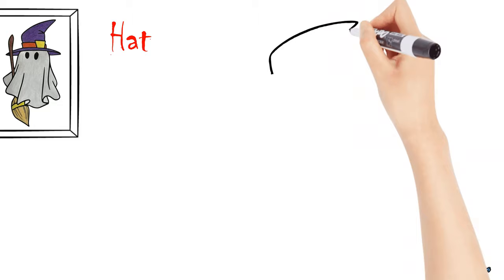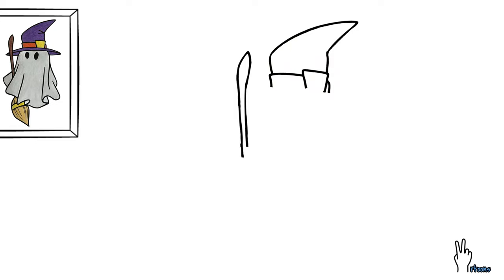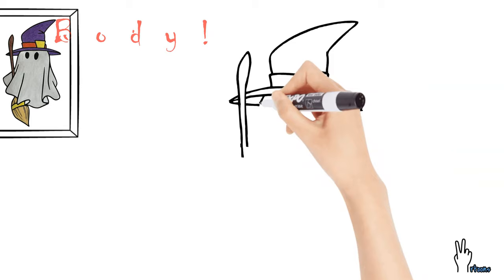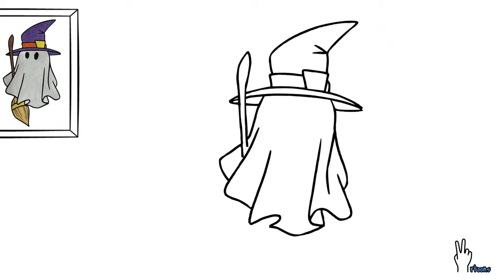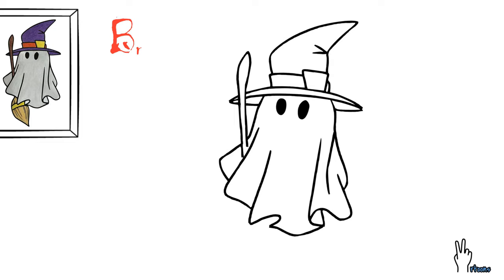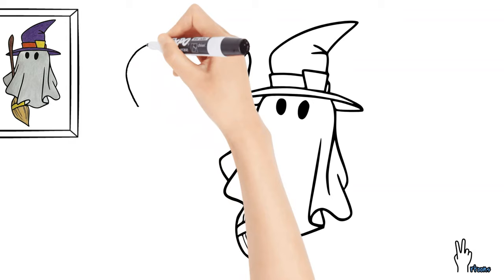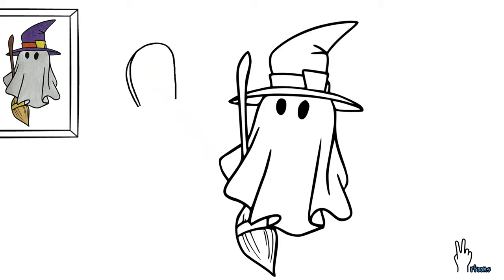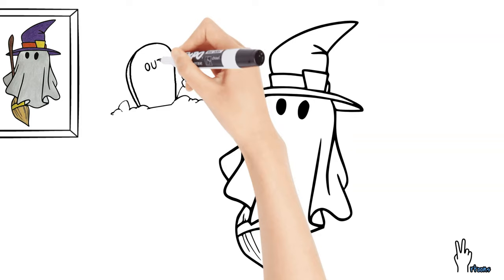How To Draw - A Ghost 👻!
Hi there, here's a video teaching you how to draw a ghostly figure for the Halloween!